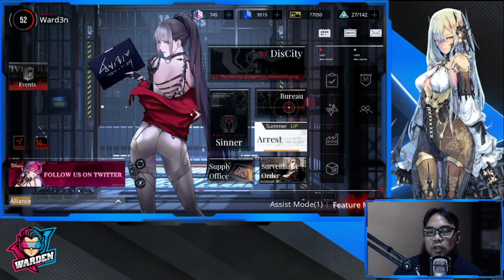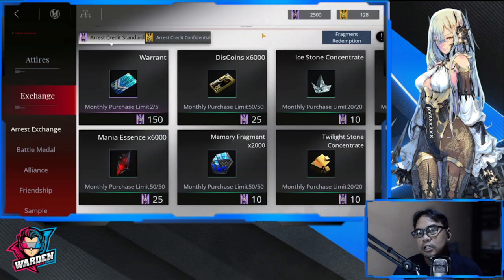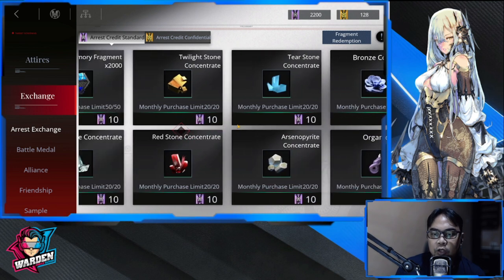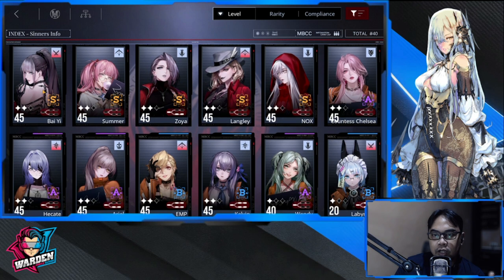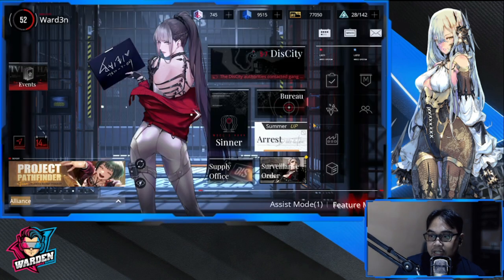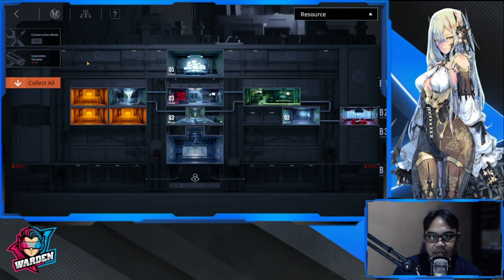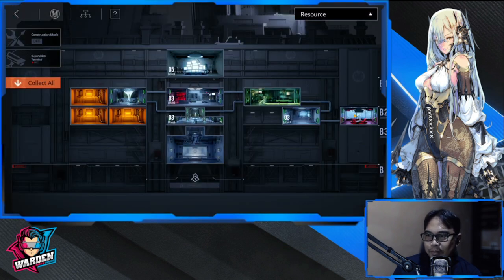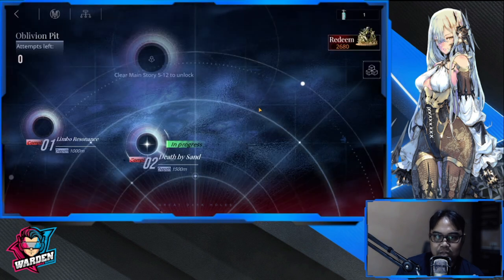[Path to Nowhere] Don't continue to make these MISTAKES!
Episode 706: Don't continue to make these MISTAKES!